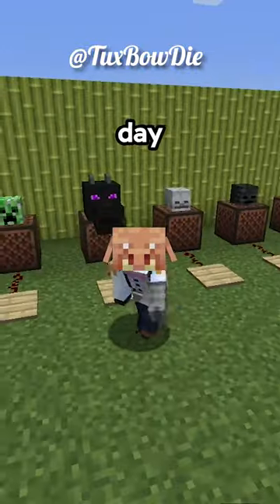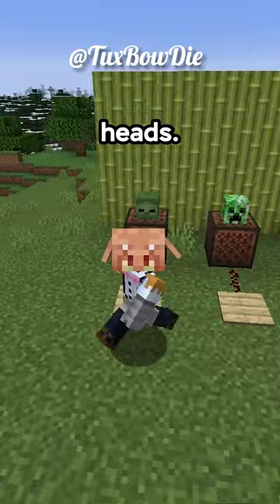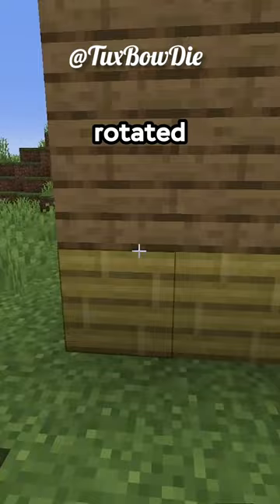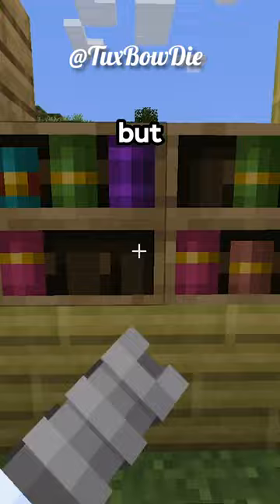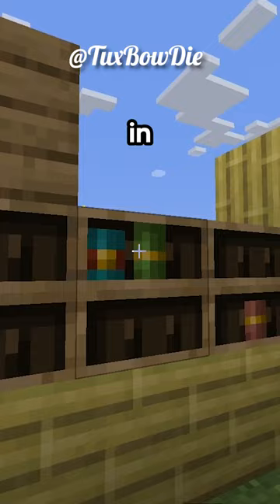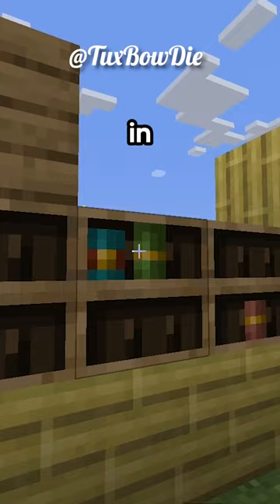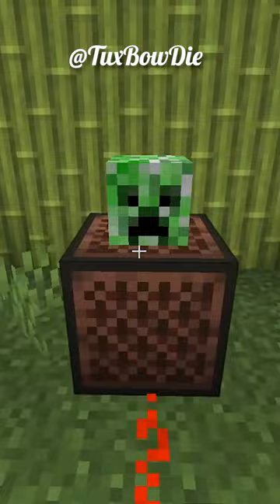Mob Heads CAN TALK NOW!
Minecraft's 1.20 update NEW MOB HEAD AND NOTE BLOCK FEATURE!

TuxBowDie does another Minecraft challenge, a Minecraft, But challenge, but not Minecraft, But You Can't Touch Grass, Minecraft But You Can't Touch The Color Blue, Minecraft, But You Can't Touch Sand, Minecraft But You Can't Touch The Color Green, or any of his other Minecraft 1.19 challenges in 2022!

Today Tux plays not Minecraft, But Water Rises or Minecraft, But Lava Rises, or any other Minecraft but challenge like that, but Minecraft short from TuxBowDie! It was HILARIOUS.

TuxBowDie makes custom minecraft creations like Custom minecraft hats, Custom minecraft Mod Concepts, Minecraft New Update Ideas. Its like Minecraft mods but not.

This Minecraft but challenge makes the funniest Minecraft videos without any funny Minecraft mods! Somehow this is the NEW funniest Minecraft video / tiktok / short ever! Instead of any other Minecraft challenge in Minecraft 1.18, this is a Minecraft video in Minecraft 1.19 in 2022! Soon minecraft 1.20 will release!

The goal was to try to inform / speed run / speed runner of Minecraft against a killer / assassin but it is me, TuxBowDie from tiktok / twitter , playing Minecraft Java 1.18 and not

526,365 / 1,000,000